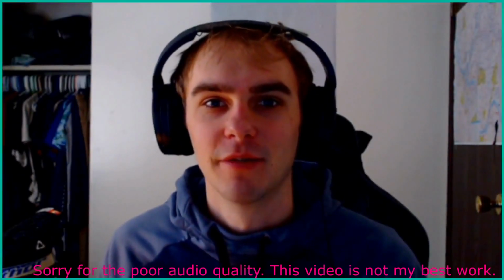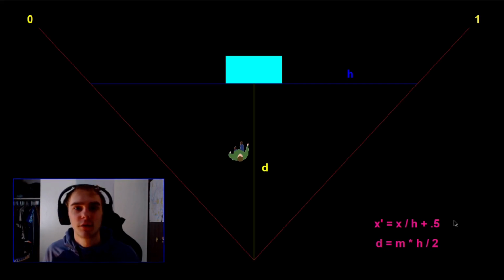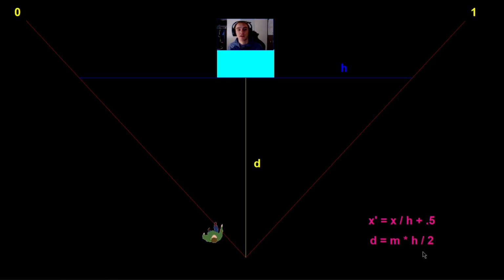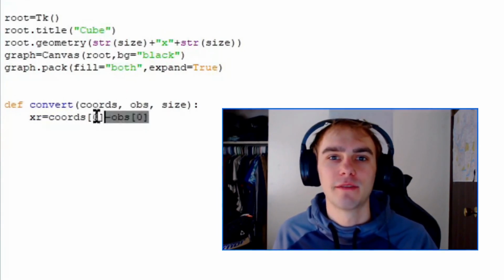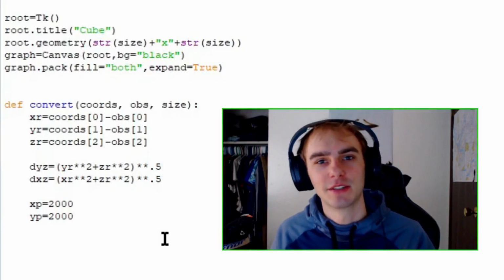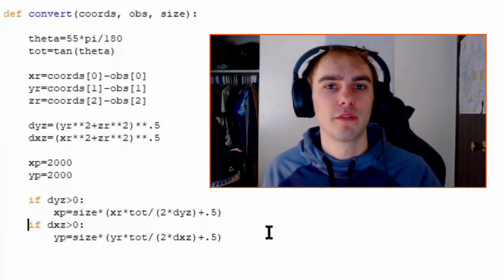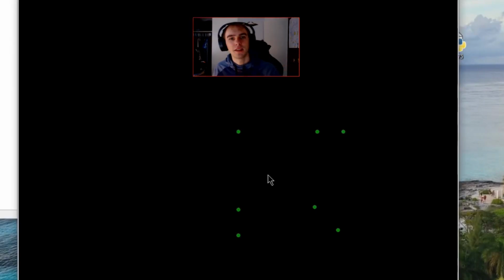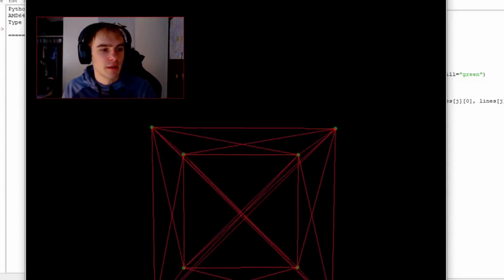Convert 3D to 2D in python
This is how to convert the coordinates of any point in 3 dimensional space to coordinates on a 2 dimensional plane. One time I stared at a box for a very long time until I thought of a way to relate driving in a car to 2D perspective vision. I despise linear algebra, so I never had any interest in learning the real approach.